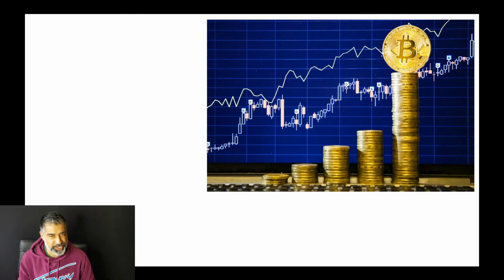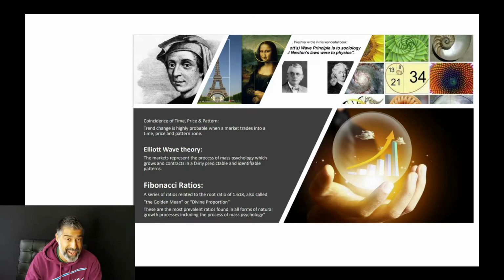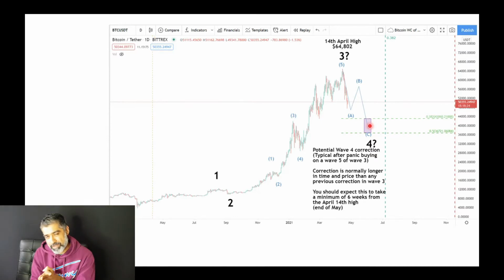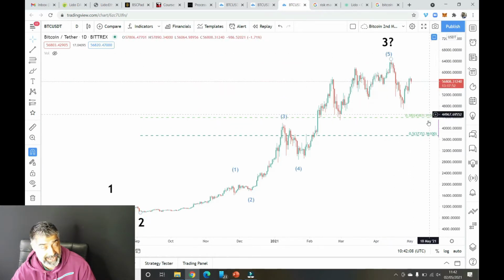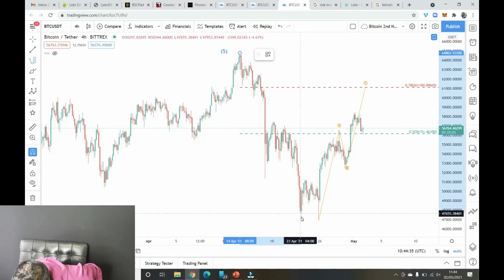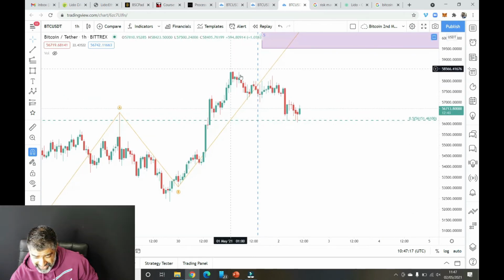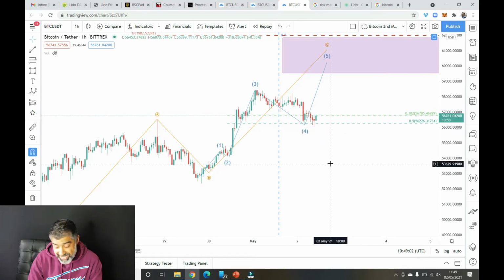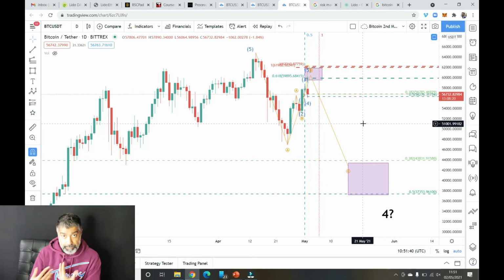Bitcoins next Dip - see why!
Get your emotions ready for Bitcoins next dip based on Elliott Wave and Fibonacci technical analysis.